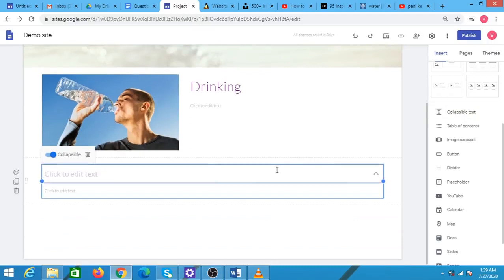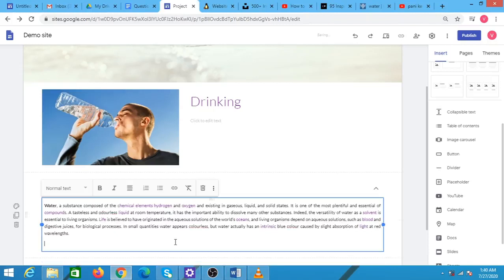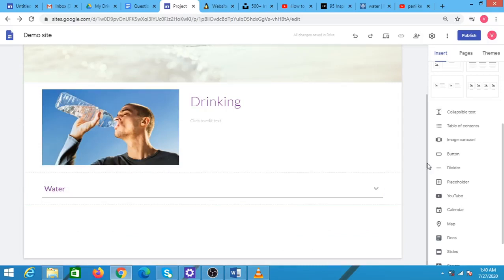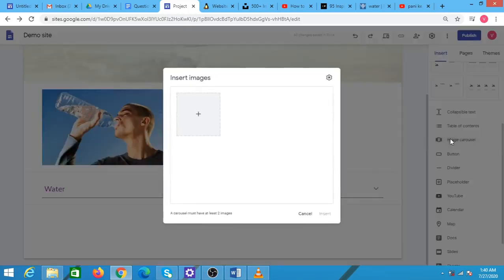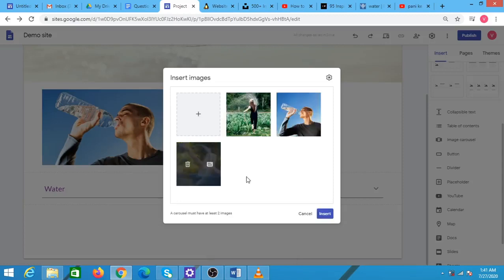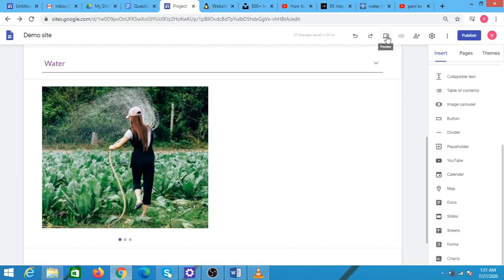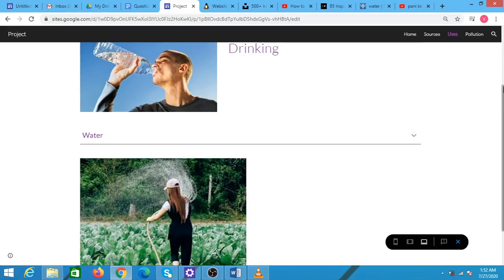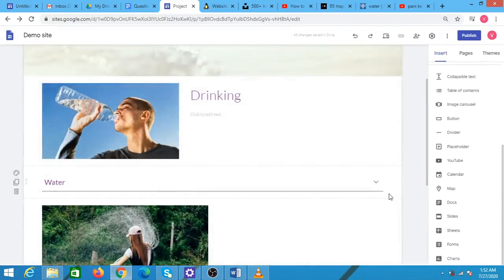Using Collapsible Text and Image Carousel in Google Sites